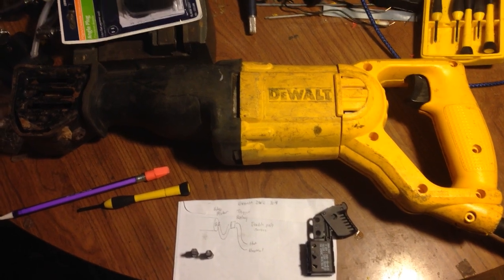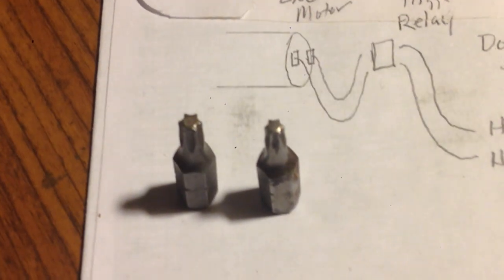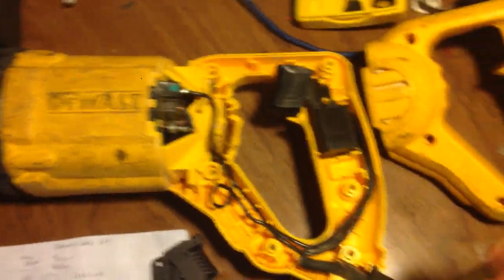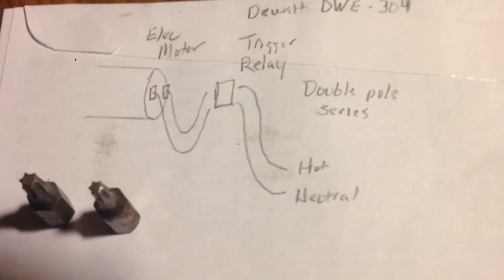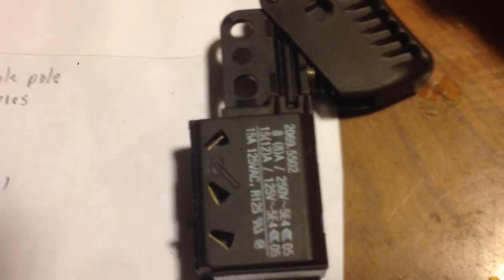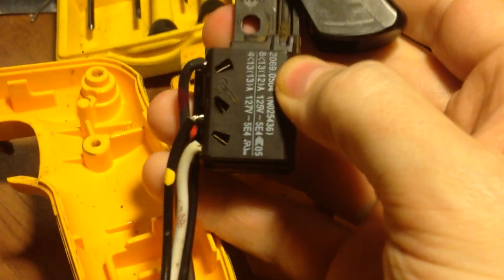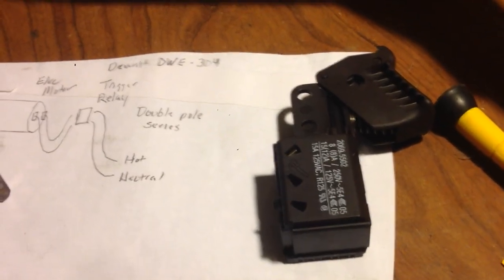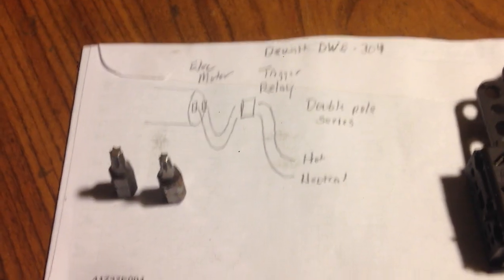Repair for Dewalt DWE-304 Reciprocating Saw Faulty Trigger - Ryobi Milwaukee Craftsman Black Decker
I explain the steps to repairing a reciprocating saw .. this applies to many high power tools after a few years of use

TAGS DO NOT READ
dewalt repair not working bad trigger relay common problem reciprocating saw sawzall angle cutter ryobi milwaukee craftsman black and decker makita bosch